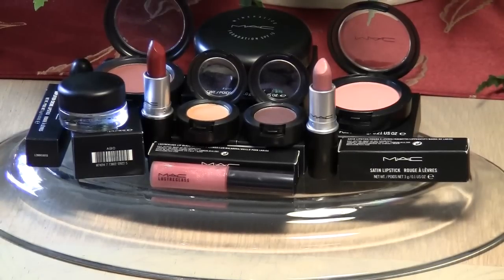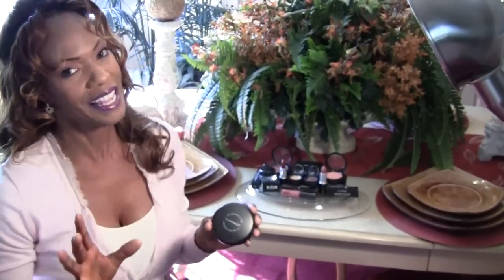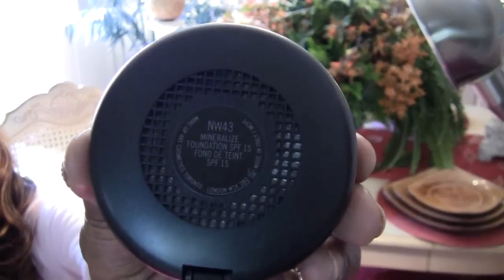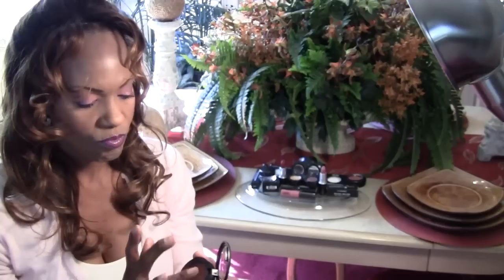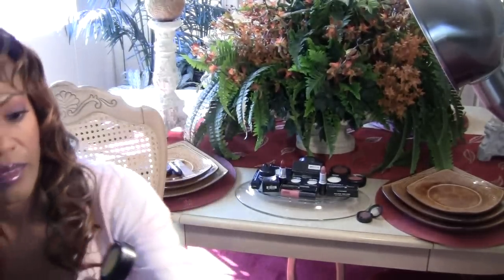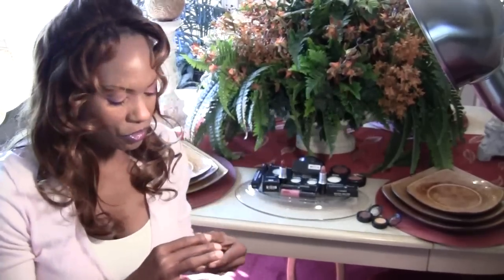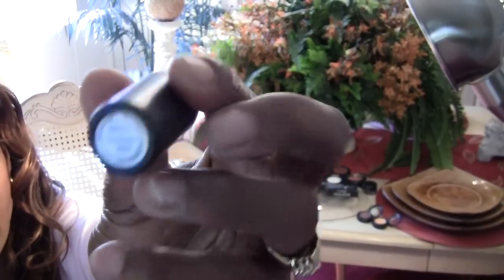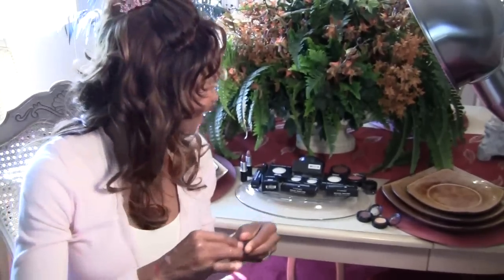Mac Haul for January 2011